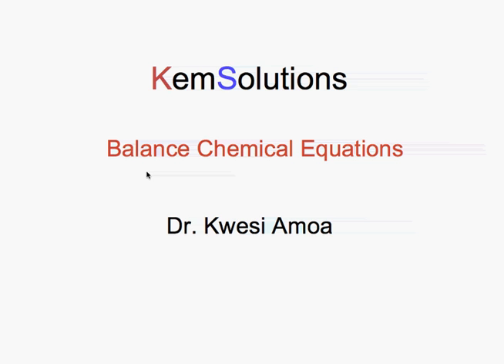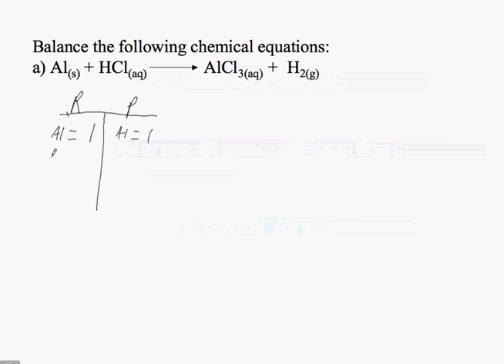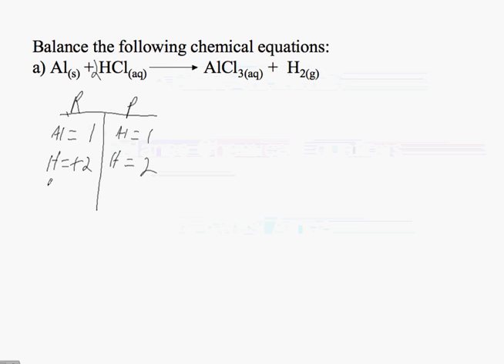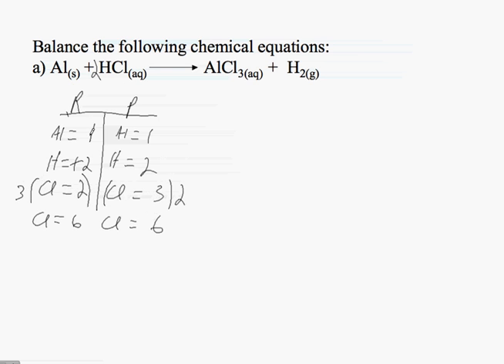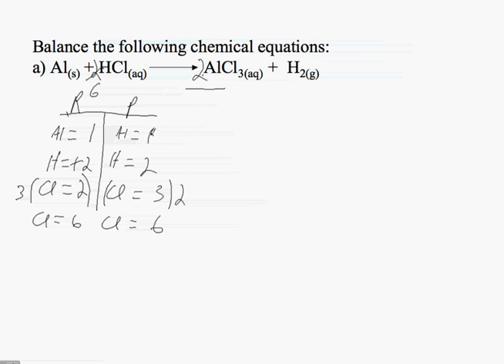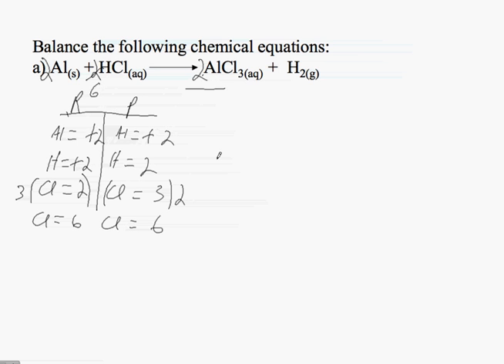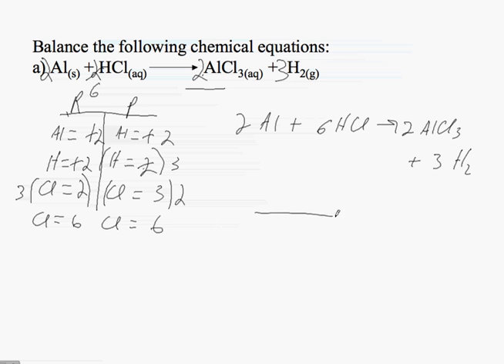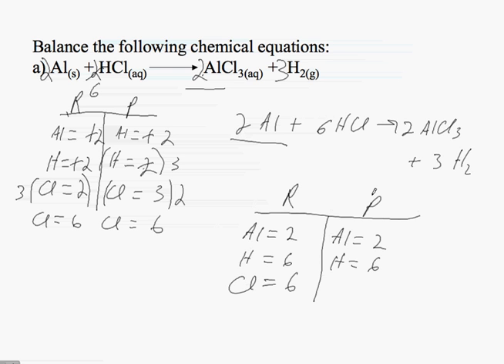balance chemical equations part 1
Balance chemical equation single displacement.